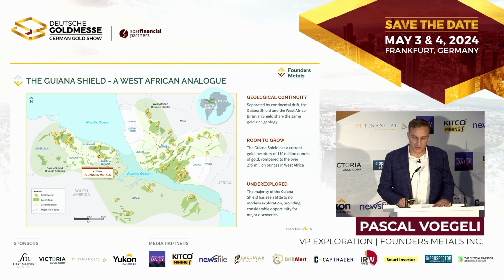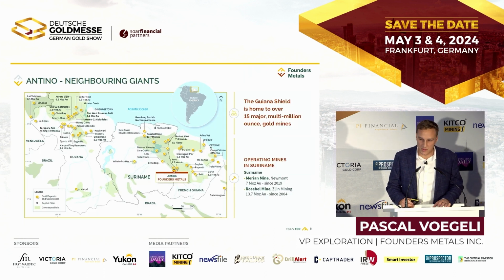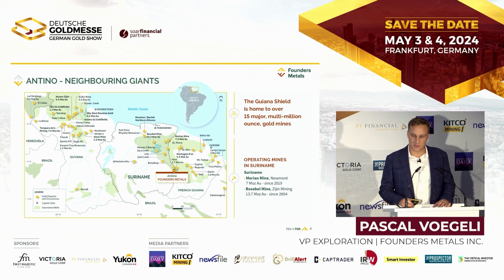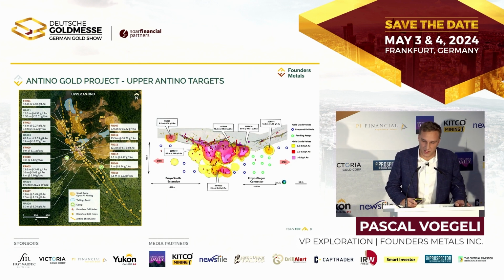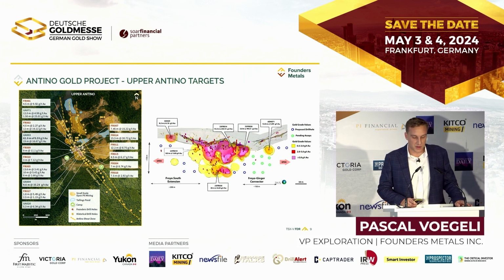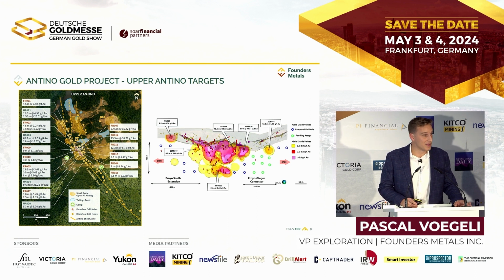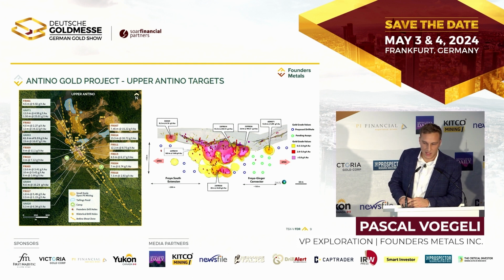The Guiana Shield's Next Major Gold Camp | Founders Metals Inc.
Deutsche Goldmesse- Day 2- November 25, 2023- Pascal Voegeli, VP Exploration of Founders Metals (TSX-V: FDR) joins us in Frankfurt to introduce the Antino Gold Project in Suriname, South America, in the heart of the Guiana Shield.

UPCOMING EVENTS
Deutsche Goldmesse Spring 2024
May 3 & 4, 2024
Frankfurt, Germany

TOPICS: Gold, Gold Discovery, Gold Price, Investing in Gold, Gold Stocks, Gold Industry, Gold Mine, Gold Project, Exploration, Investing, Finance, Mining, Junior Mining, Junior Mining Stocks, Precious Metals, South America, Guiana Shield

Hosted by Soar Financial Partners, Deutsche Goldmesse is committed to becoming Germany’s premier investment conference, providing quality with industry-leading keynote speakers and up to 35 carefully considered companies in a range of commodities and stages from explorers to producers.

None of the content produced by Soar Financial should be considered an endorsement, offer or recommendation to buy or sell securities. Soar Financial is not registered with any financial or securities regulatory authority in Canada, the US, Europe, or the UK, and does not provide, nor claim to provide, investment advice or recommendations to any consumer of the content that Soar Financial produces and publicizes. Always do your own due diligence and/or consult a qualified legal, tax, or investment professional if personal advice is deemed necessary.

Soar Financial and its related companies (including its directors, employees, and representatives) or a connected person may hold equity positions in securities detailed in communications. When this occurs a disclosure will be made. Disclosures on social media will be made using the hashtag coi (short for conflict of interest).

Soar Financial, its affiliates, and their respective directors, officers, employees, or agents expressly disclaim any liability for losses or damages, whether direct, indirect, special, or consequential, or other consequences, howsoever caused, arising out of any use or reproduction of this site or any decision made or action taken in reliance upon the produced content of Soar Financial, whether authorized or not. By accessing Soar Financial’s content, each consumer of Soar Financials content releases Soar Financial, its affiliates, and their respective officers, directors, agents, and employees from all claims and proceedings for such losses, damages, or consequences.

Soar Financial may provide content on third-party sites and we disclaim any responsibility for the content of any information posted on such other websites.